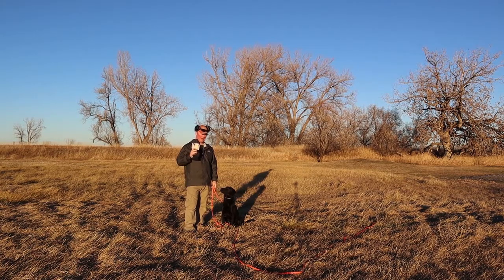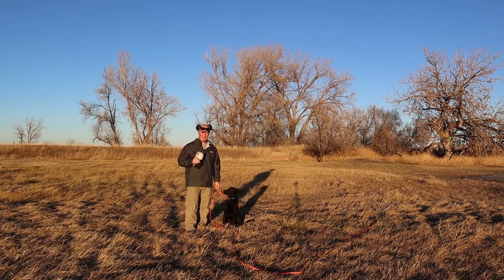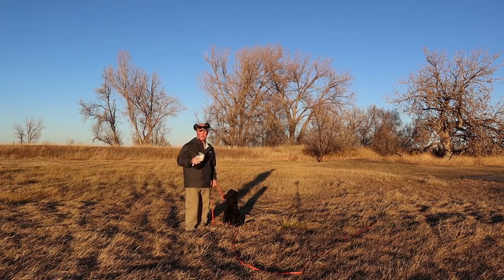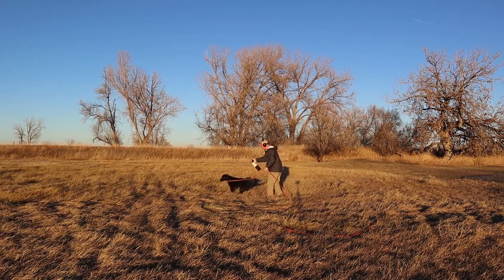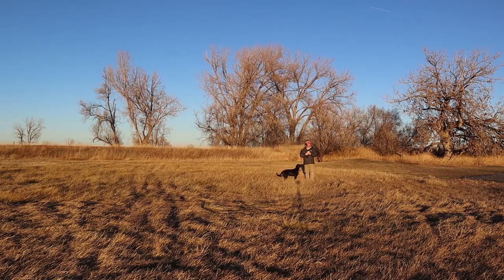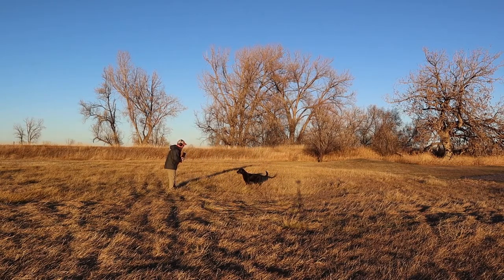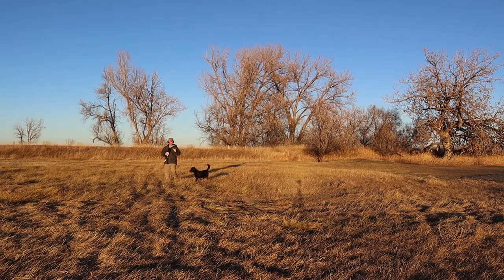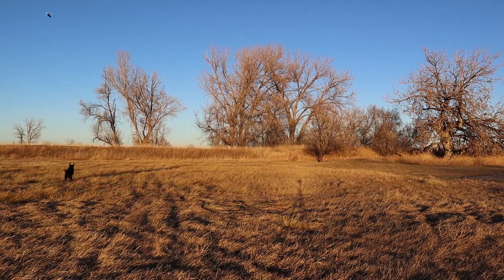Phase 3 - Way to Introduce Your Dog to Gun Fire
In Phase 3 of Gunshot Conditioning, we are shooting blanks out of the shotgun about 30 yards away from the dog.